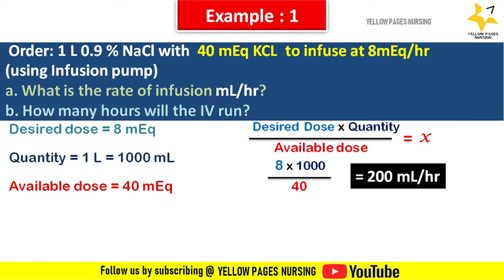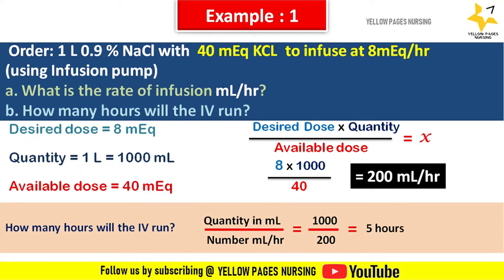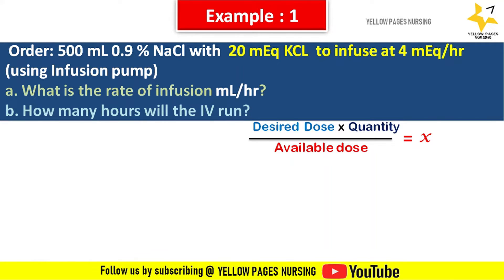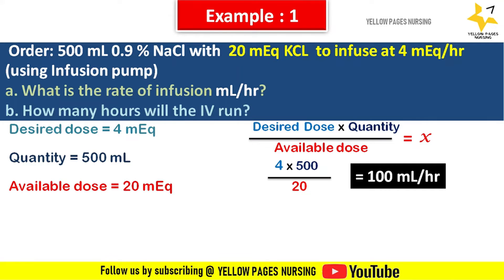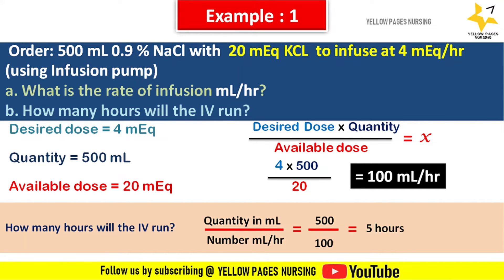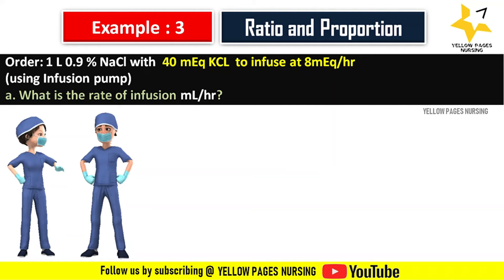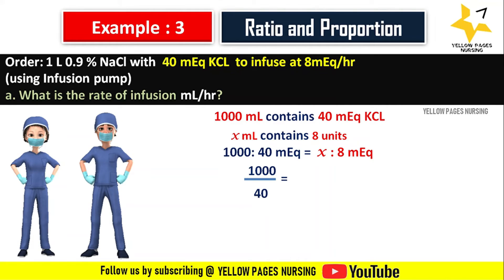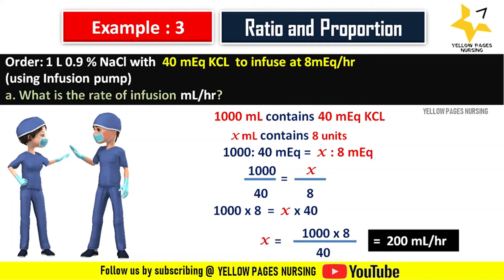Drug calculation for Nurses | Converting mEq/hour to mL/hour | FORMULAS | EXAM PREPARATION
Converting mEq to mL/hour,
Infusion pump Calculation,
How to convert mEq to mL/hour ?